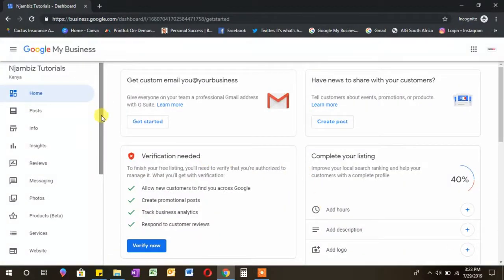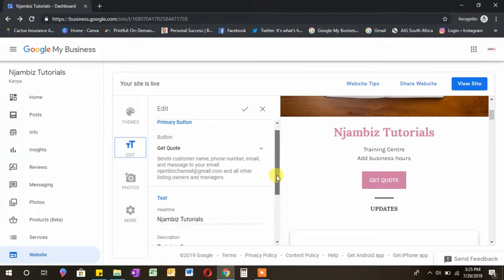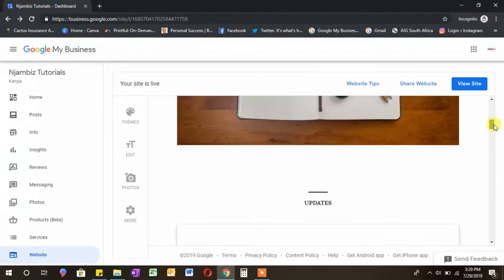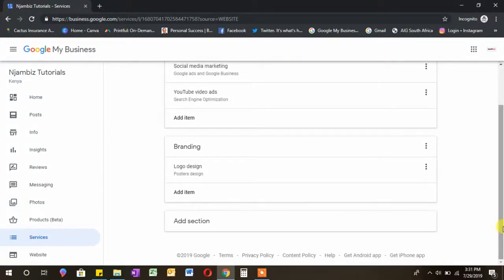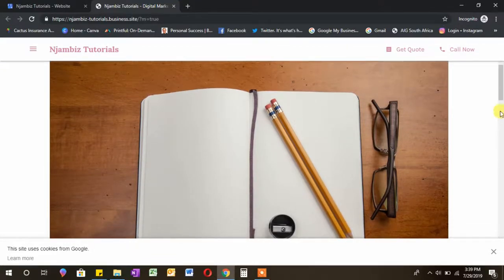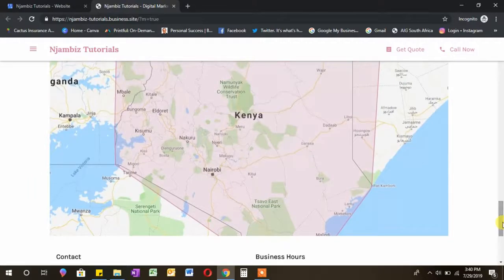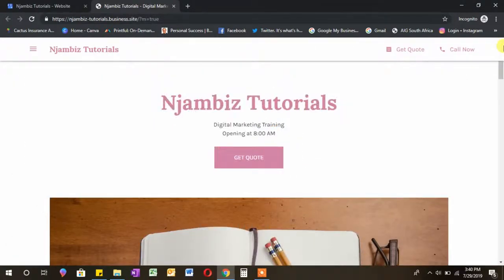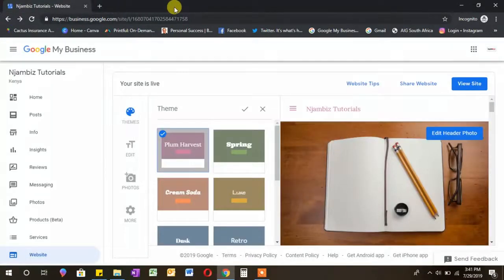How to create a Free website with Google My Business | Google Business Tutorial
Learn how to create a free website with Google My Business profile in this tutorial. It is an easy process that anyone can follow and requires no coding or programming skills. Check out below referred to video links;

2. Mpesa Till - 592188